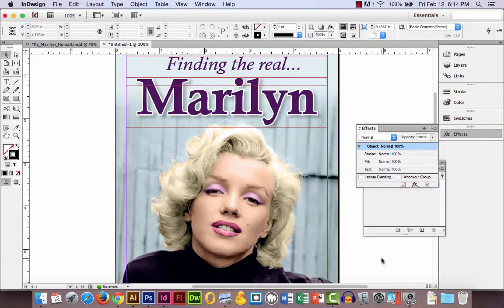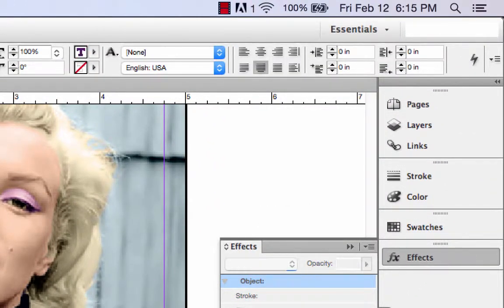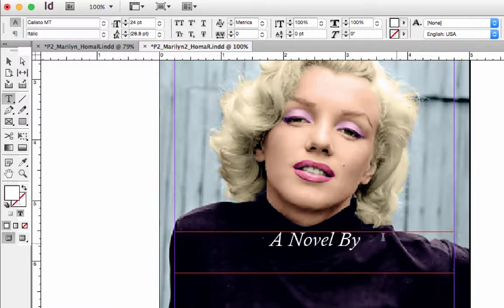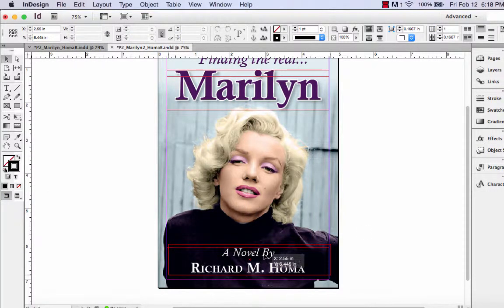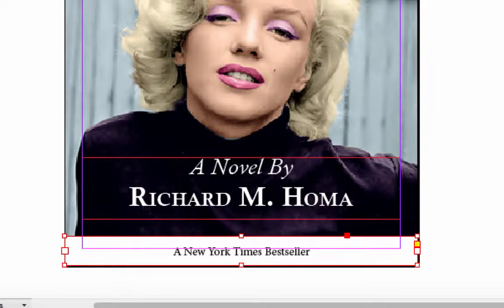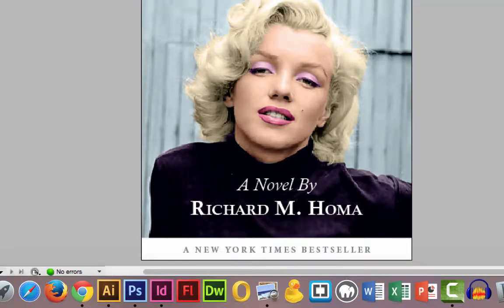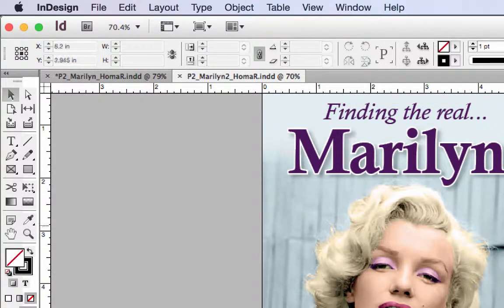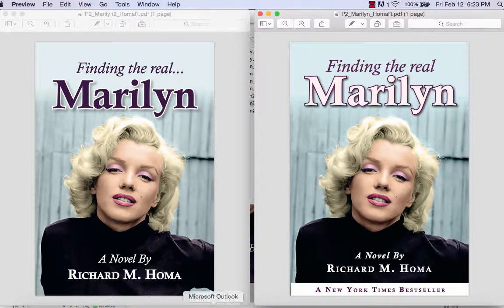P3_ColorizeBookCover_pt3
Insert bottom text, format text, create a white background vertically centered text box, exporting a PDF file.